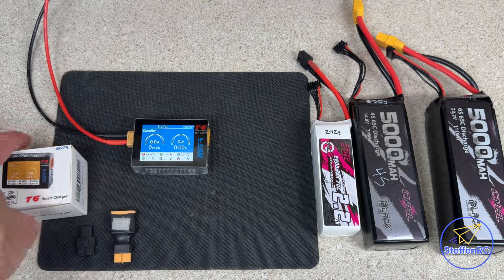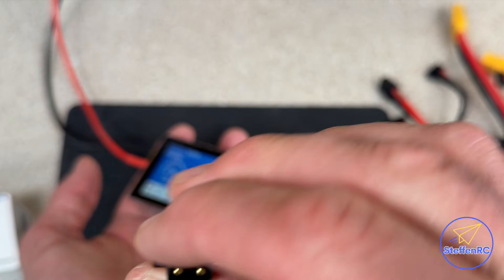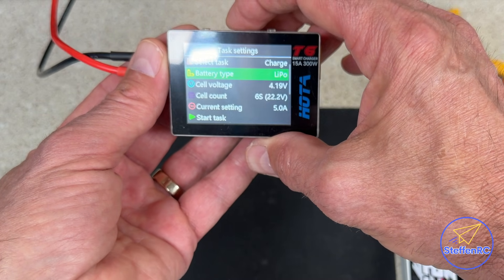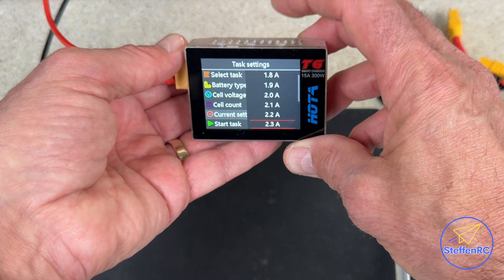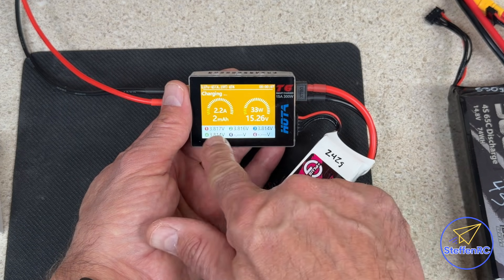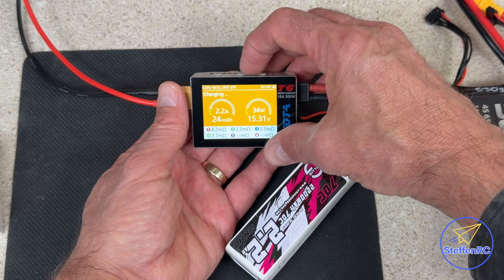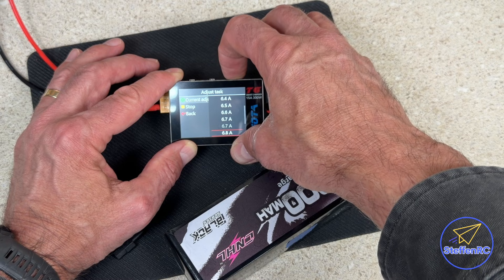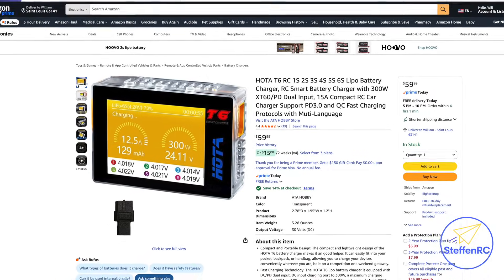Hota T6 - Powerful Lipo charger for RC batteries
I have lots of charging options for my RC Plane batteries in my shop.  This little charger from Hota is a solid performer for 2s -6s batteries.  Checkout my playlist of RC Battery info

how to land rc planes
how to fly rc planes